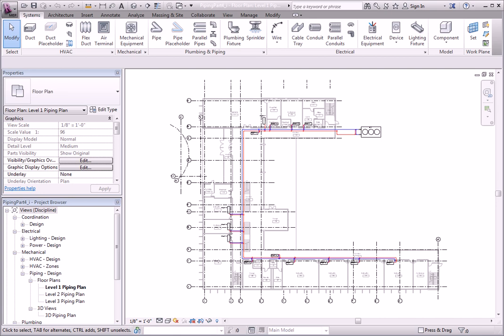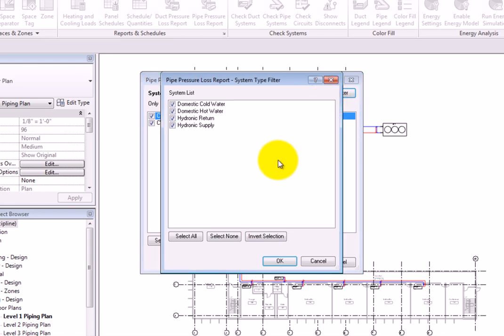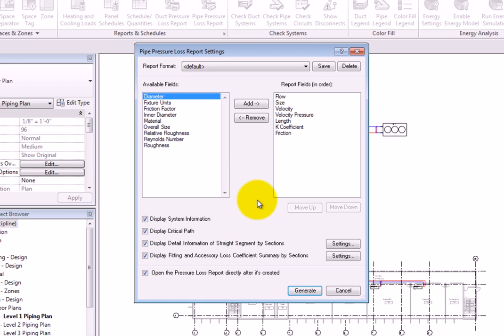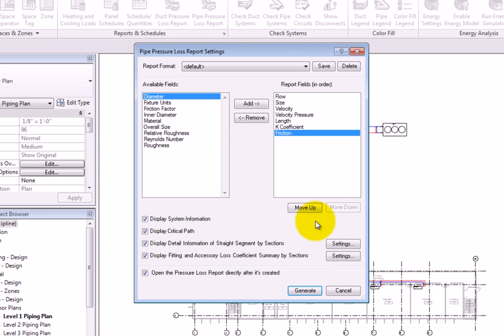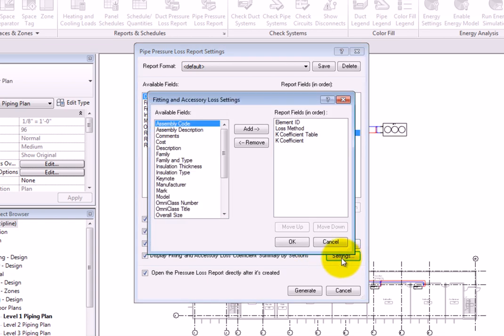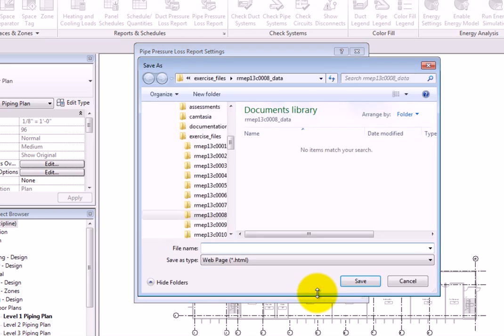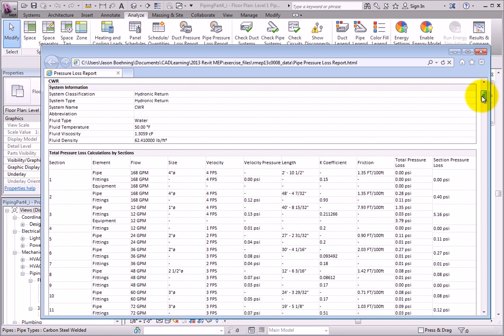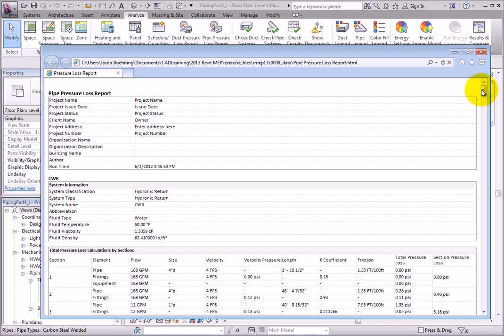7 Creating Pipe Pressure Loss Reports